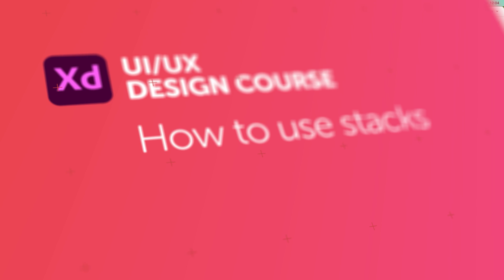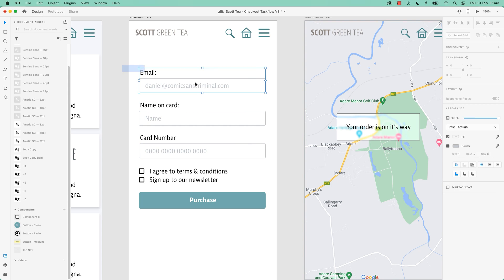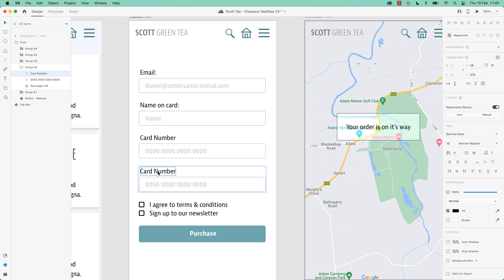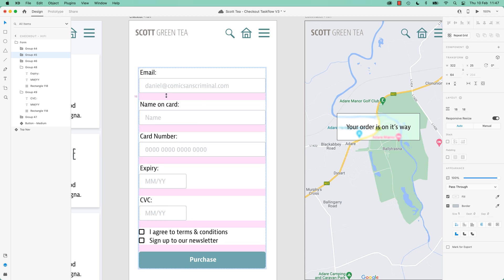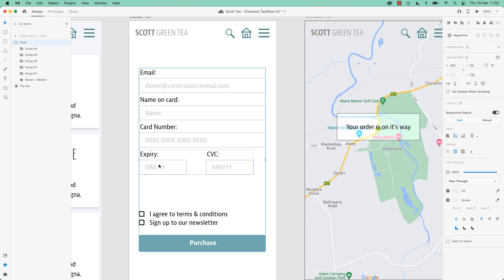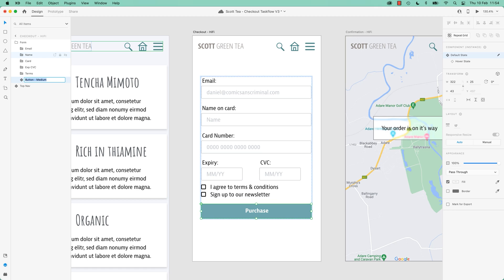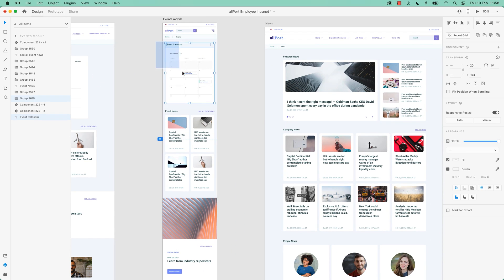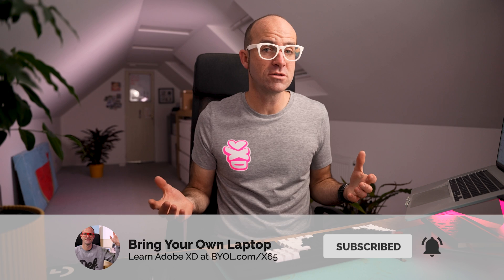How to Use Stacks in XD to Make a Form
Get access to this full course and 30+ of my other design courses

How to use stacks in XD to make a form. Making forms in adobe xd using stacks.